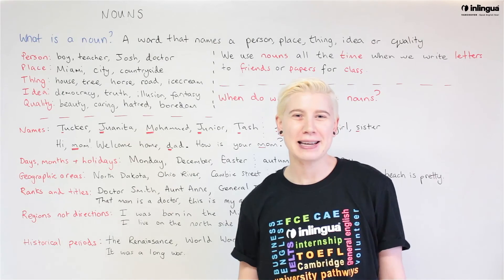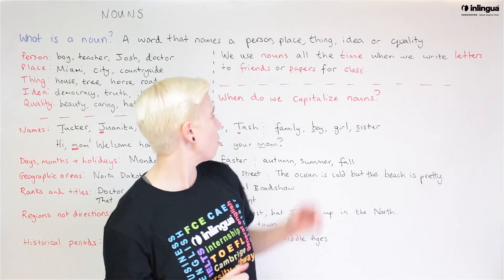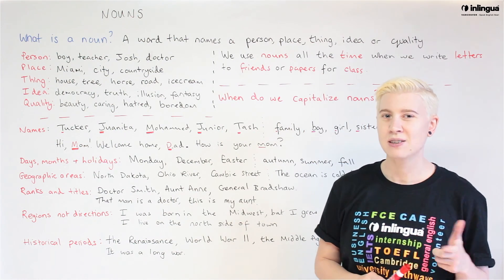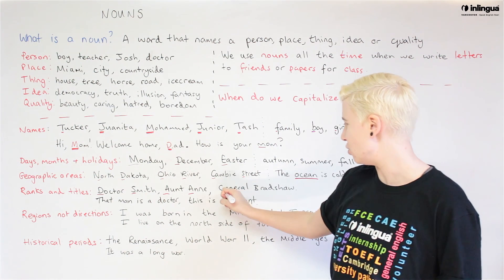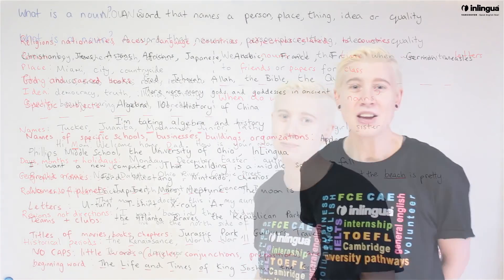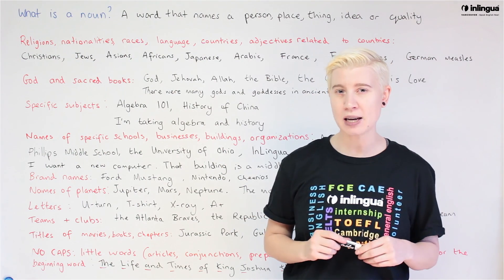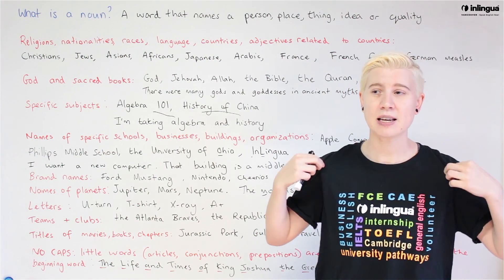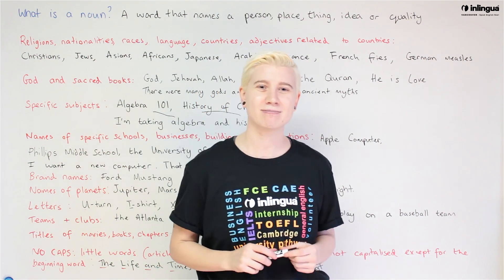Nouns - English Lessons with inlingua Vancouver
--- VIDEO TITLE: Nouns - English Lessons with inlingua Vancouver

What is a noun? A word that names a person, place, thing, idea or quality.

Person: boy, teacher, Josh, doctor
Place: Miami, city, countryside
Thing: democracy, truth, illusion, fantasy
Quality: beauty, caring, hatred, boredon

NamesL Tucker, Juanita, Mohamed, Junior, Tash | family, boy, sister
Hi, mom! Welcome home, dad. How is your mom?

Days, months + holidays: Monday, December, Easter | autumn, summer

Geographic areas: North Dakota, Ohio River, Cambie Street | The ocean is cold but the beach is pretty.

Ranks and titles: Doctor Smith, Aunt Anne, General Bradshaw.
    That man is a doctor, this is my aunt.

Regions not directions: I was born in the Midwest, but I grew up in the North.

Historical periods: The Renaissance, World War II, the Middle Ages.
      It was a long war.

Religions, nationalities races, language, countries, adjectives related to countries:
Christians, Jews, Asians, Africans, Japanese, Arabic, France, French fries, German measles.

God and sacred books: God, Jehovah, Allah, the Bible, the Queen. He is love.

Specific subjects: Algebra 101, History of China
     I'm taking algebra and history

Names of specific schools, businesses, buildings, organizations: Apple Computers, Phillips Middle School, the University of Ohio, Inlingua.
I want a new computer. That building is a middle school.

Brand names: Ford Mustang, Nintendo, Cheerios

Names of planets: Jupiter, Mars, Neptune. The moon is full tonight.

Letters: U-turn, T-shirt, X-ray, A+

Teams + Clubs: the Atlanta Braves, the Republican Party

Titles of movies, books, chapters: Jurassic Park, Gulliver's Travels

NO CAPS: little words (articles, conjunctions, prepositions) are not capitalized except for the beginning word: The Life and Times of King Joshua the Great

--- TEACHER: TASH